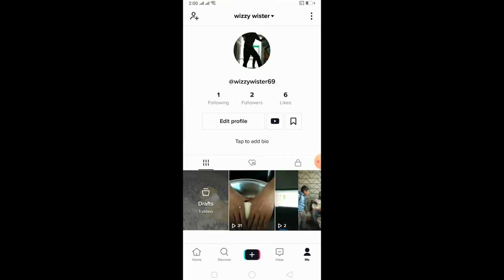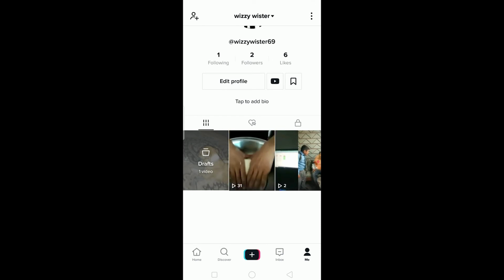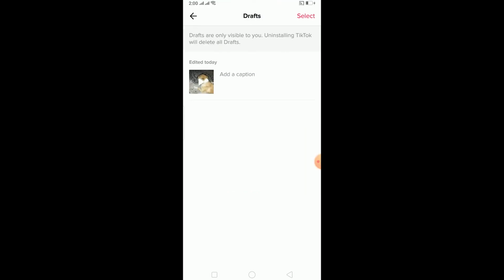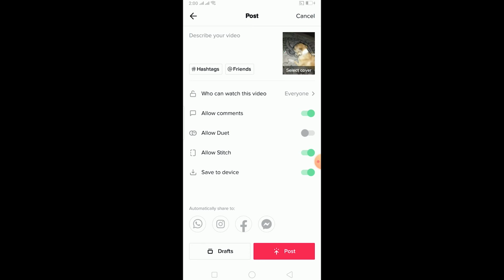How to Fix TikTok Draft Video Problem 2021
In this tutorial, I’ll be showing you how you can fix the TikTok draft video problem. This video can be very helpful to anyone going through this issue on TikTok.
So, to fix the TikTok draft video problem, consider the following:
First thing first, to add a video to the draft, create or upload a video on the TikTok app by clicking on the ‘+’ button.
And then, instead of posting the video, you’ll need to click on ‘Drafts.’ The video you selected now has been saved to the drafts.
You can see it by going to your profile page by clicking on ‘me’ then click on ‘Drafts’
The video you saved on draft has not yet been posted/saved on the TikTok server but only on your phone.
So, if you delete the video from your phone, then the problem could occur. Make sure you don’t delete the video from your phone.
Also, make sure you don’t change the file location of that video, else the problem may occur.
Another method to solve it is by editing your drafted video by adding text or filter. Doing this updates your video.
After following the texts mentioned, you’ll be able to fix the TikTok draft video problem.